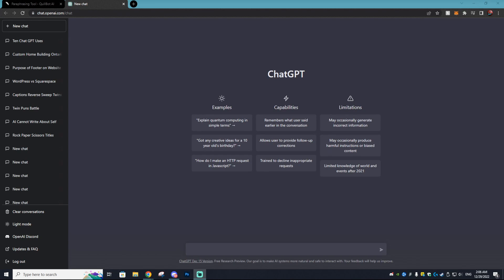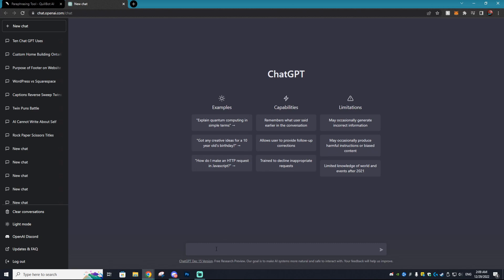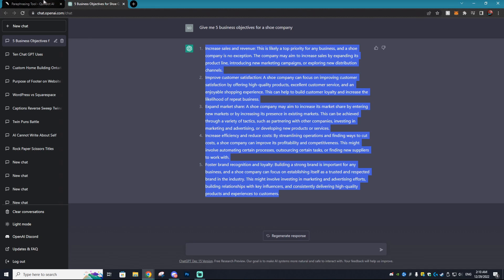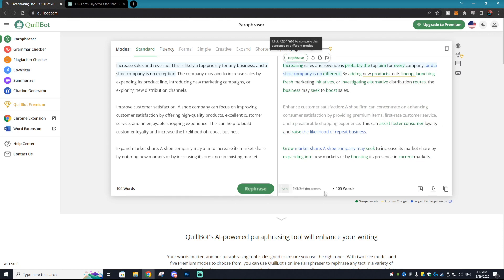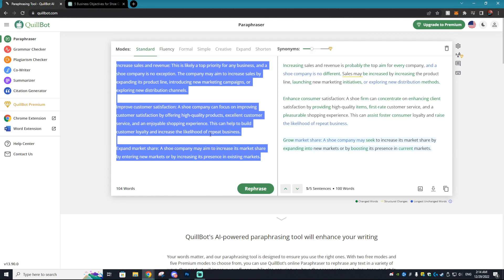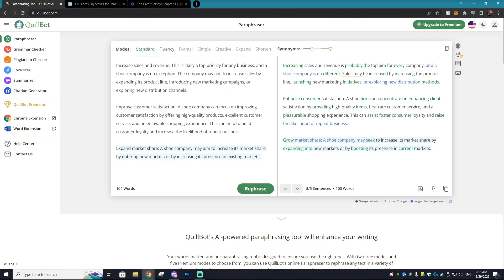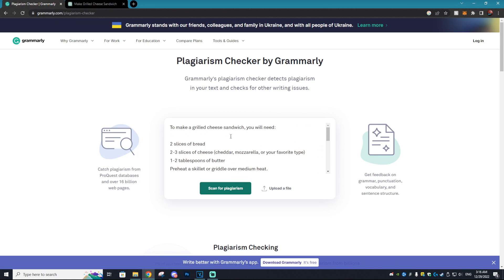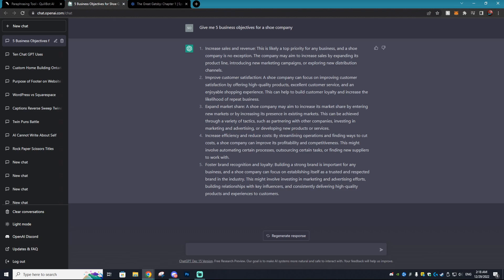Why You SHOULDN'T Use ChatGPT for School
In todays AI ChatGPT tutorial I'll be showing you guys how to rephrase the outputs from ChatGPT so your school work doesn't get picked up for plagiarism.